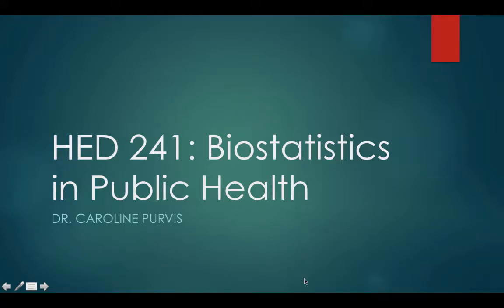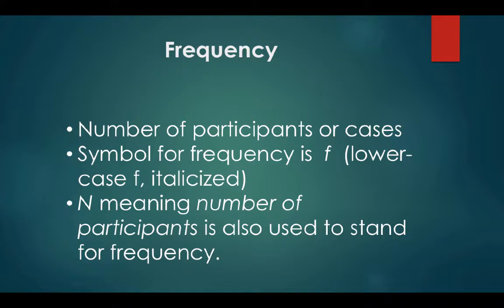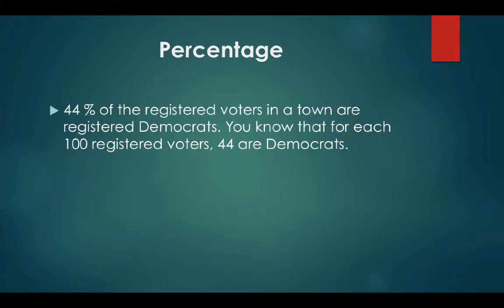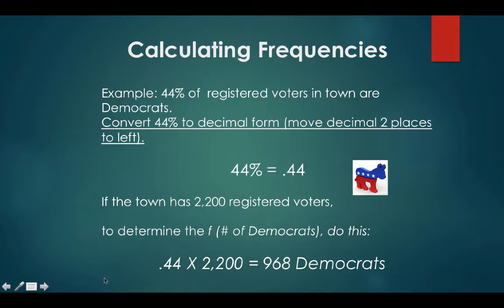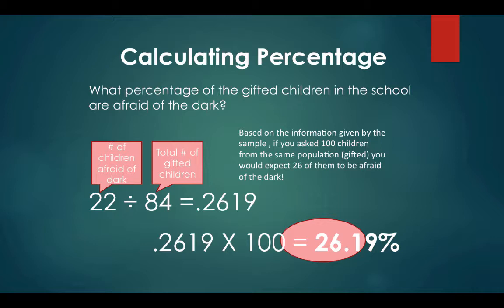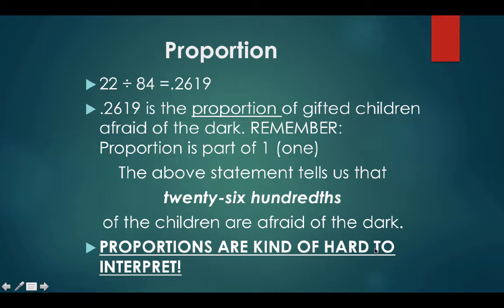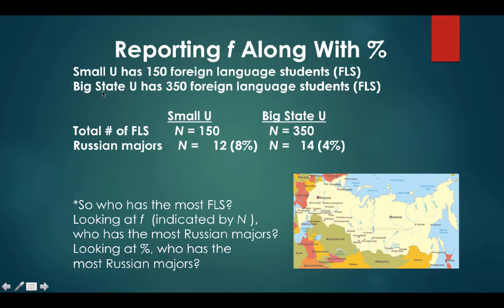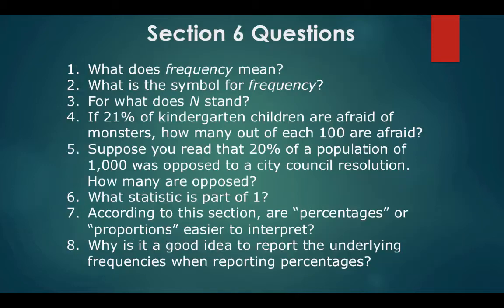HED 241 Part B 6 Lecture